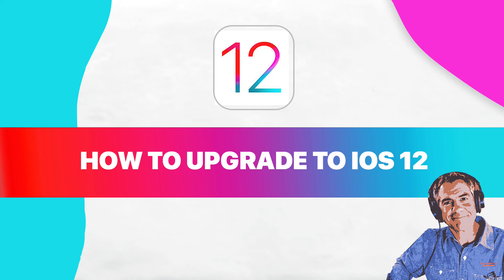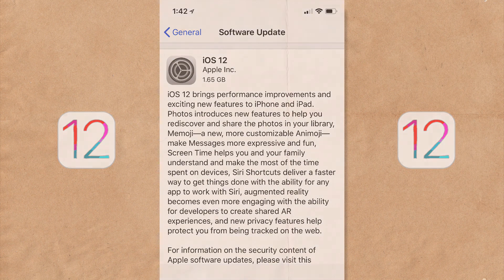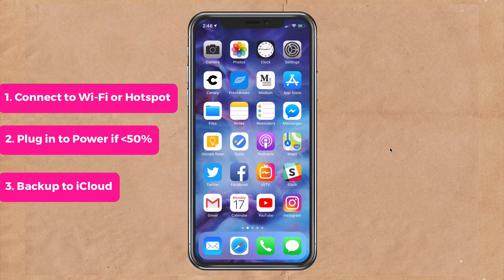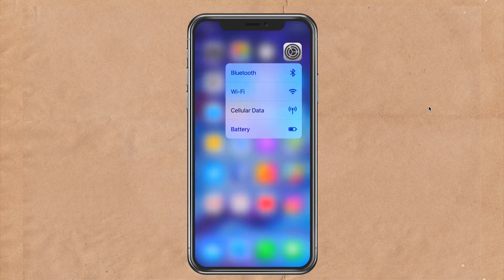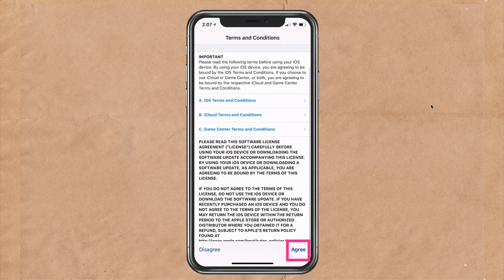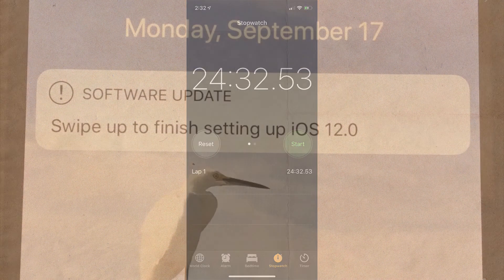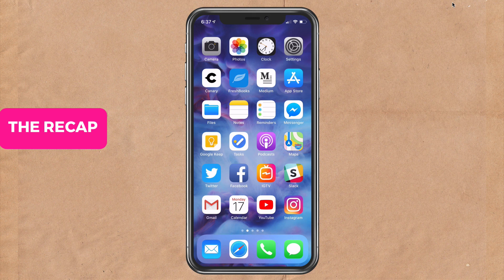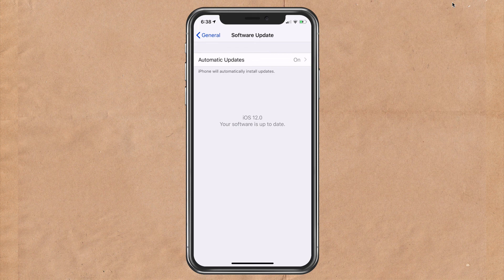How To Upgrade iPhone & iPad to iOS 12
How To Upgrade your iOS device to iOS 12 (look below for compatibility list)

1. Connect to Wi-Fi or use Wi-Fi Hotspot
2. Plug in the charger if your battery is less than 50%
3. Back up device to iCloud before upgrading (better safe than sorry)

4.Open Settings App
5. Click on General
6. Click on Software Update
7. Click on Update & Install
8. Agree to Terms & Conditions
9. Follow Prompts to Install
10. Swipe up to finish install
11. Click OK to Update carrier settings
12. Read new features

All set.

What devices can upgrade to iOS12?

iPhone X
iPhone 8
iPhone 8 Plus
iPhone 7
iPhone 7 Plus
iPhone 6s
iPhone 6s Plus
iPhone 6
iPhone 6 Plus
iPhone SE
iPhone 5s

iPads:
12.9-inch iPad Pro 2nd generation
12.9-inch iPad Pro 1st generation
10.5-inch iPad Pro
9.7-inch iPad Pro
9.7-inch iPad 6th generation (2018)
iPad 5th generation (2017)
iPad Air 2
iPad Air

iPods:
iPod touch (sixth generation)